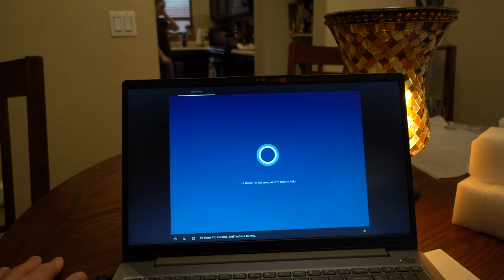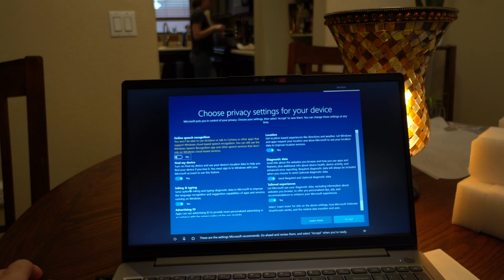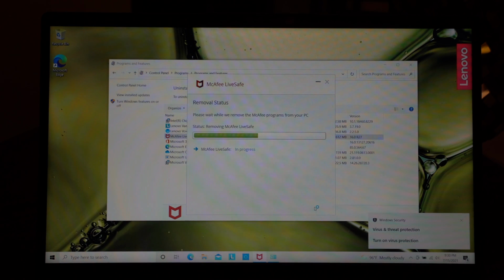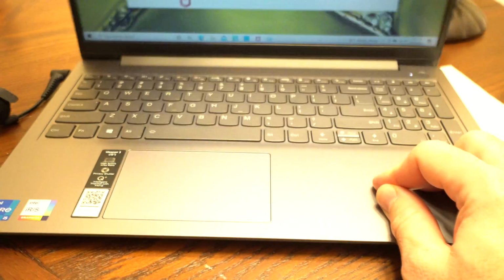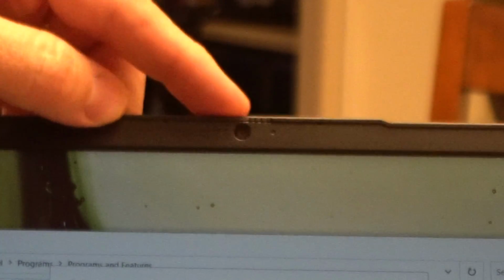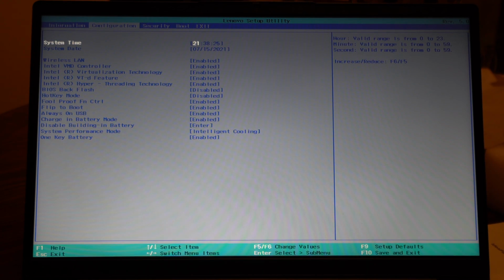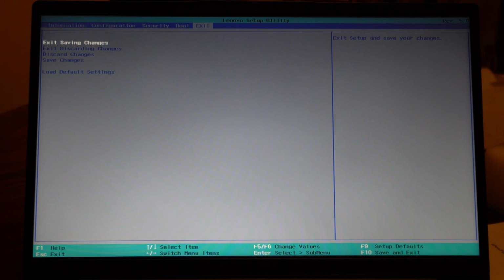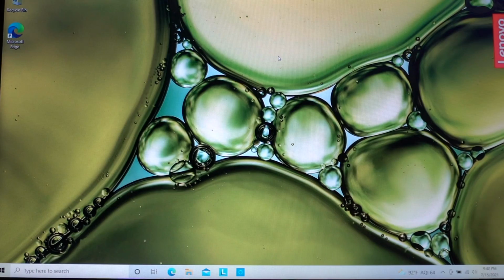lenovo ideapad 3 unboxing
49% 24.5K/50K

Here we have a lenovo ideapad 3 unboxing which is the lenovo ideapad 3 15itl6 which has the i5 1135G7 CPU and integrated Iris Xe graphics. The battery claims to last up to 7.5 hours and this model has decent build quality for its price range and size. The 720p webcam (this resolution is common in the majority of laptops) has a physical privacy slider which is nice so there's no need to cover with a piece of tape or paper.

⌚ Timestamps
0:00 Introduction
0:21 Unboxing
1:24 First Boot
2:04 Preloaded software
2:50 Touchpad and build quality
3:09 Webcam privacy
3:31 Keyboard
3:56 Flip to boot
4:02 BIOS Pro TIP
4:42 Specs
5:13 Webcam sample
5:43 Ports on the chassis
5:58 Opening up the chassis
7:17 Conclusion and who is this laptop for?